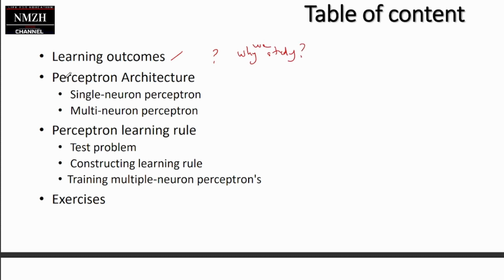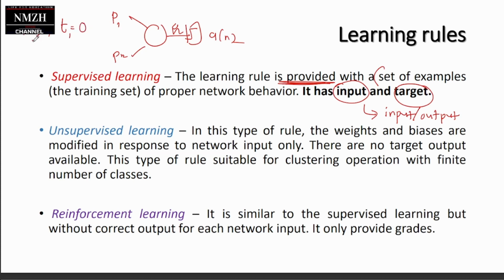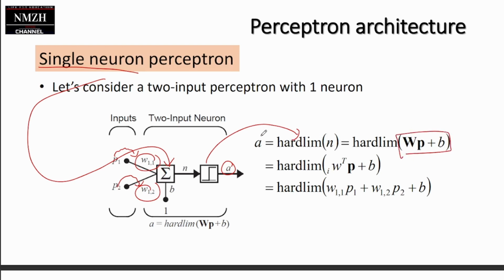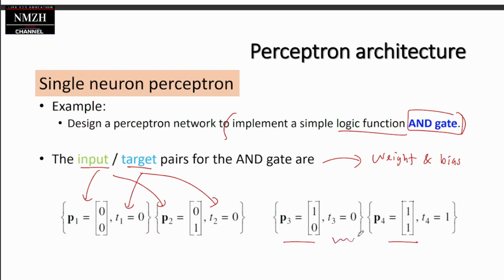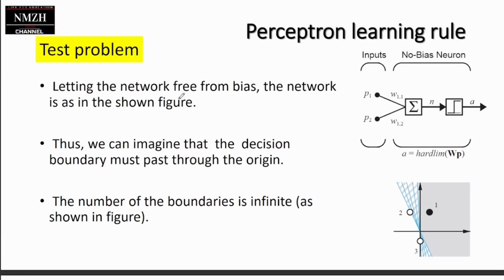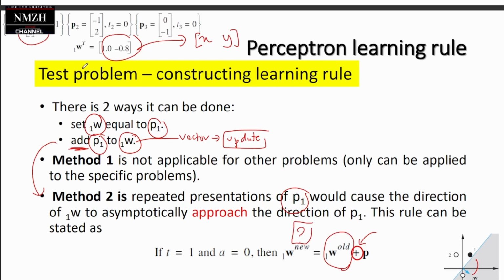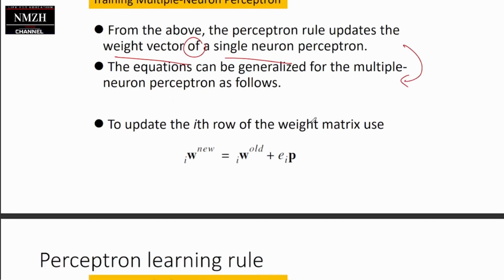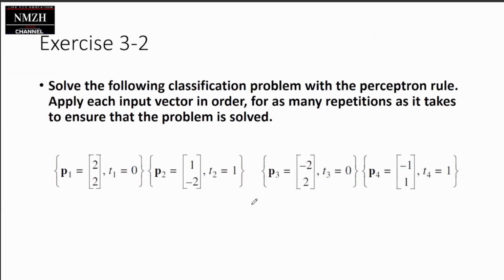Neural Network | Perceptron Learning Rules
This video will discuss: Perceptron Architecture,  Single-neuron perceptron,  Multi-neuron perceptron,
 Perceptron learning rule, Test problem, Constructing learning rule, and Training multiple-neuron perceptron's.